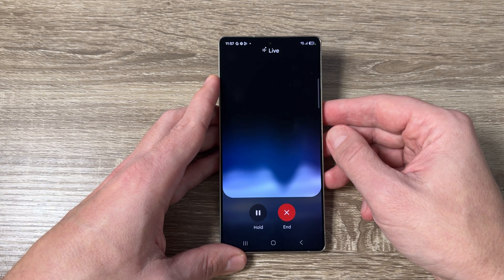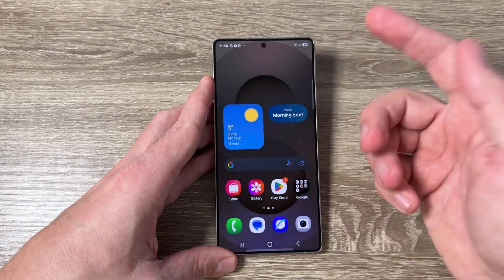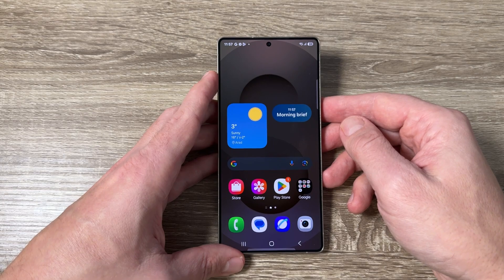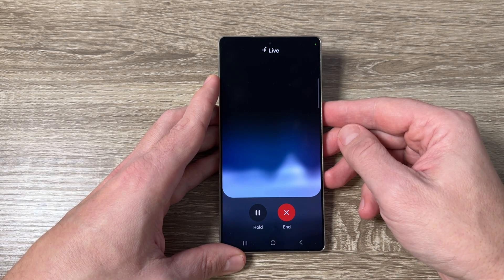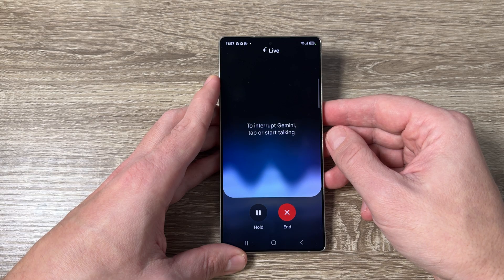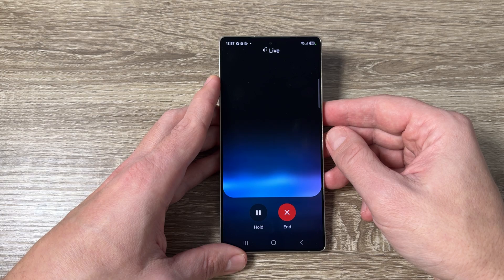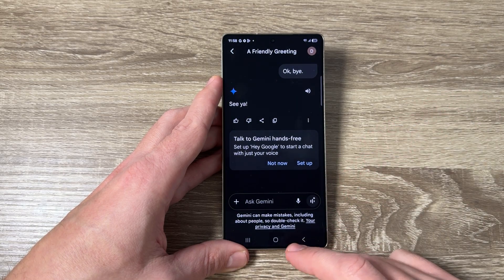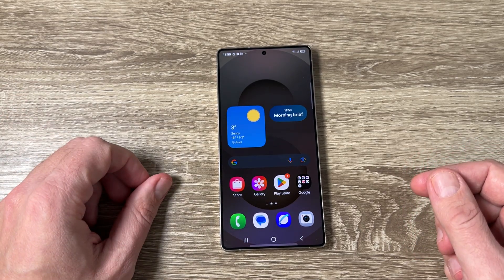How to Use Gemini Live Chat on Samsung (Android) Phones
Want to chat with Gemini Live on your Samsung or Android device? In this video, I’ll show you how to access and use Google's AI chatbot on your phone. Whether you're looking for help, information, or just a fun conversation, Gemini Live makes it easy!